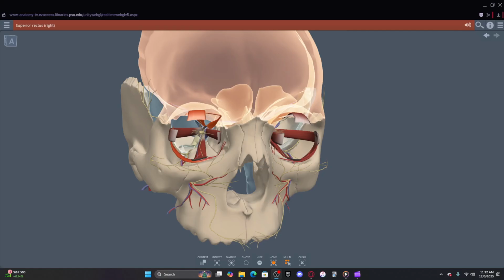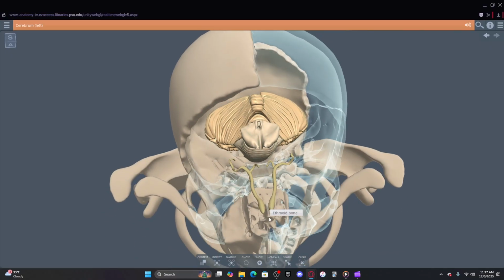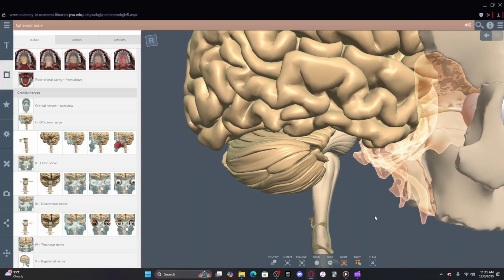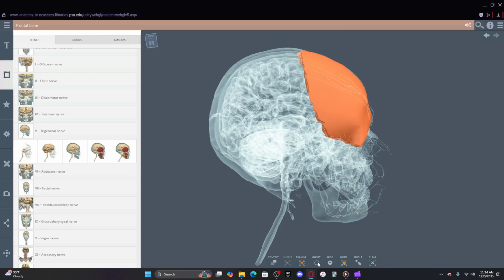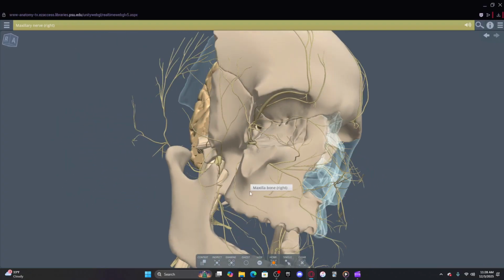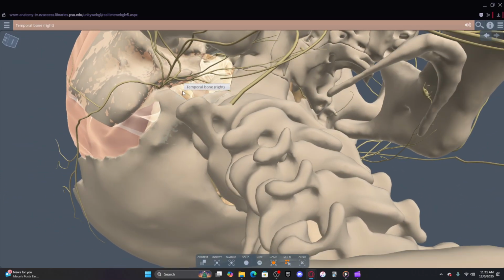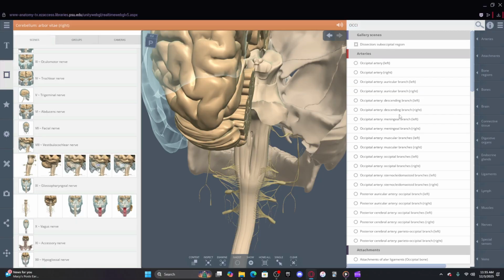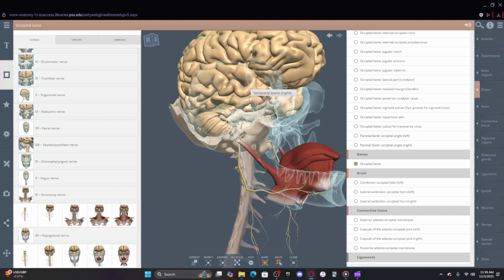Week 12: Head and Neck (Extraocular Muscles & Cranial Nerves Visualization)